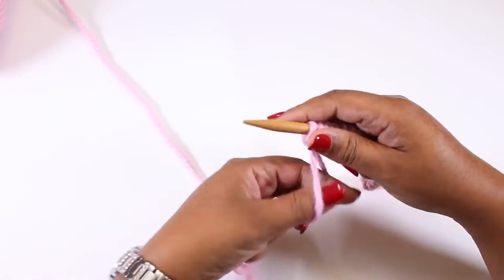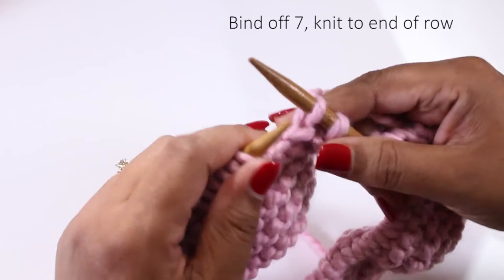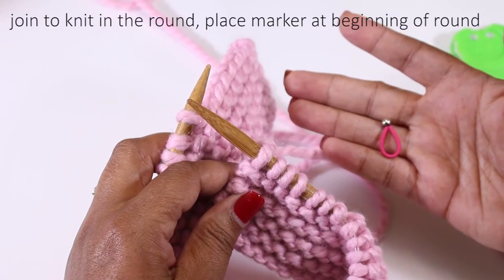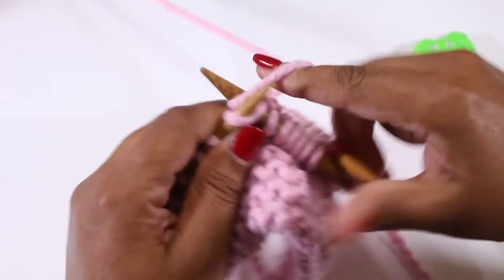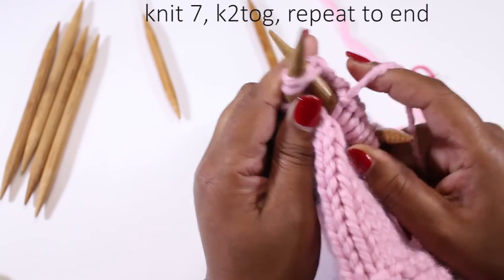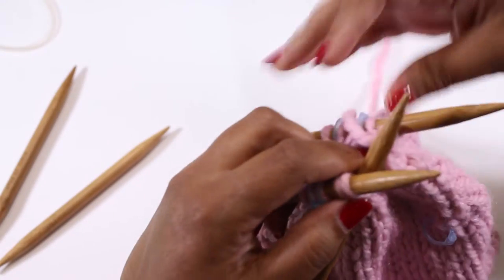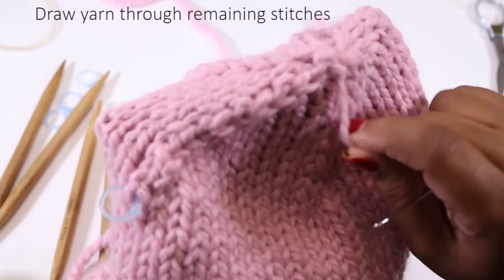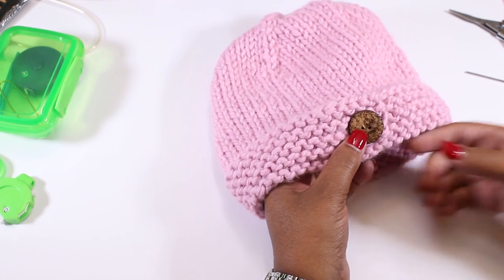How to Knit the Big Button Hat/October Breast Cancer Awareness Month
Hi Happee Knitters, October is Breast Cancer Awareness Month and I thought it would be a great idea to give a tutorial that showcases a pink hat. Of course, you can knit this hat in any color of your choice.  I chose the color Blossom from the Lion Brand Thick and Quick Line This is a very easy tutorial.  I hope you guys enjoy this video.

Pattern
Ravelry
_________________________________________________________________Needles used in this video

Songs Used in this video:
Carefree
Blue Skies